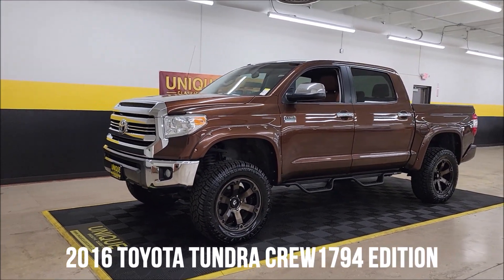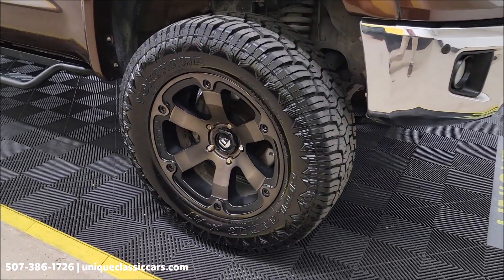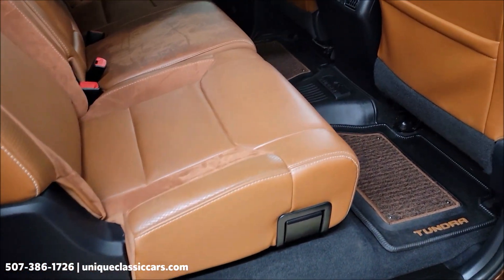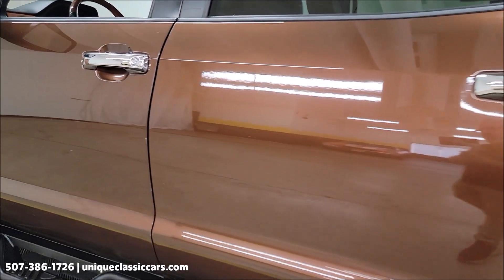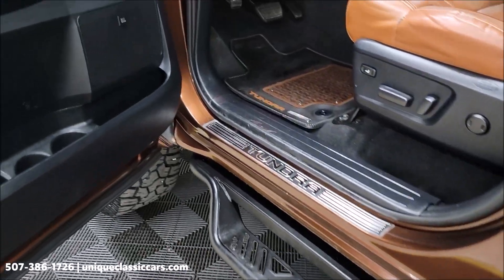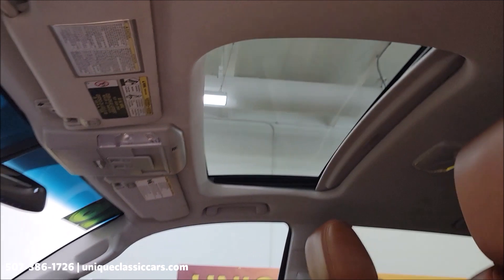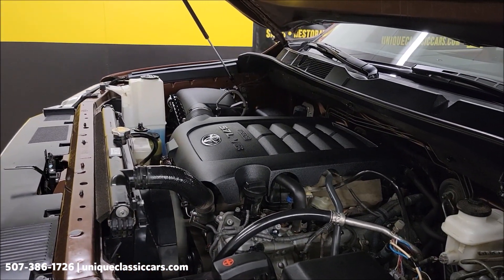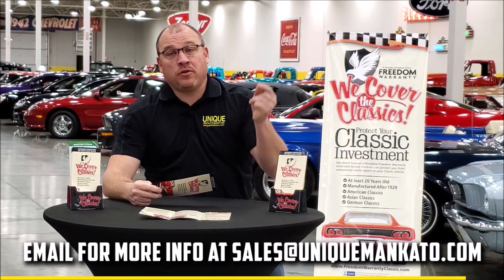2016 Toyota Tundra Crew 1794 Edition | For Sale - $37,900